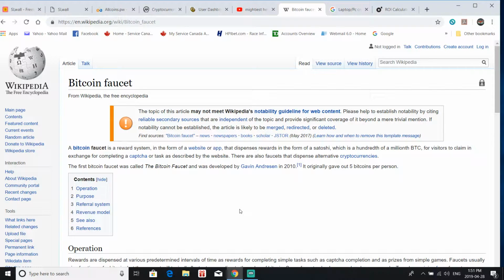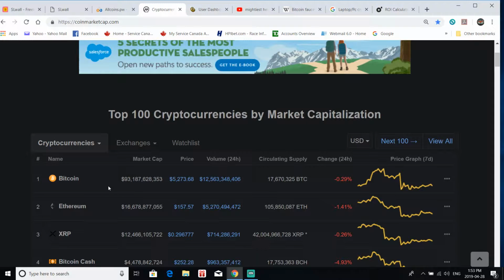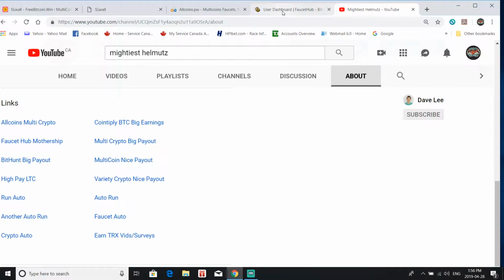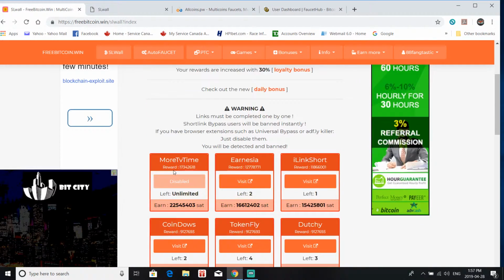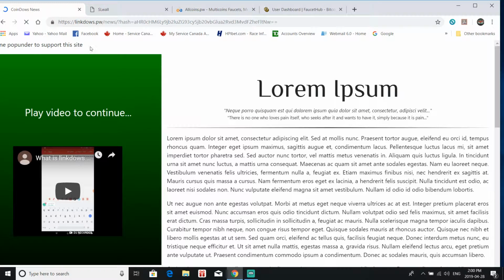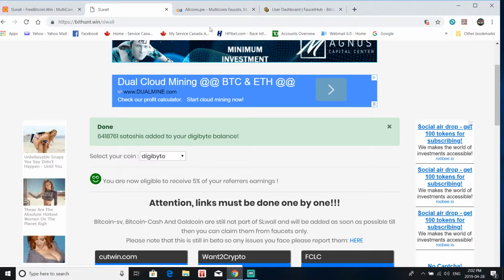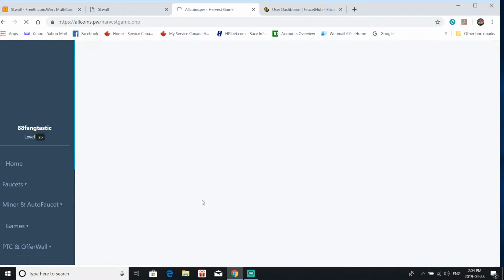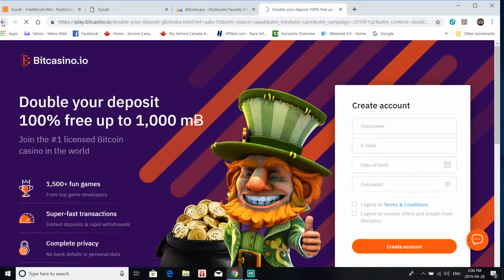88's Beginners Guide on collecting free Bitcoin & Alternative Coins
I try to show the basics of getting started on collecting free bitcoin and alt coins in your spare time. ALL SIGN UP LINKS ARE IN MY ABOUT SECTION. Please ask any questions needed if you get confused or stuck on something. It's all about building mini stacks of currency free while we wait for the down market to pump us up !!
Thumbs up, sub and share. We need new people in this amazing new time and space. Support the community, support the ecosystem of cryptocurrency.